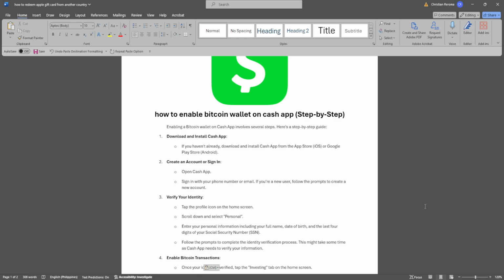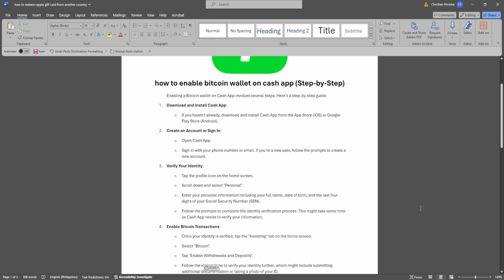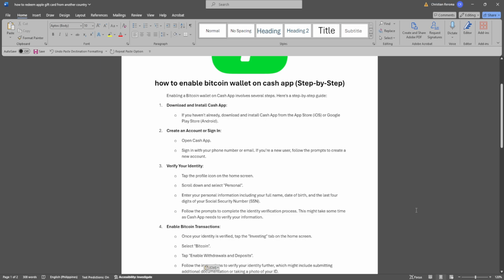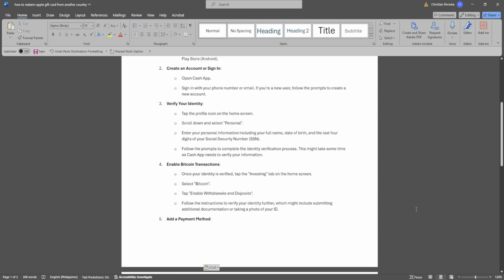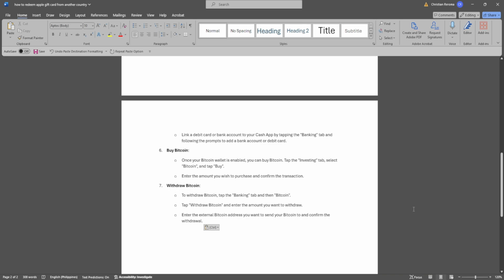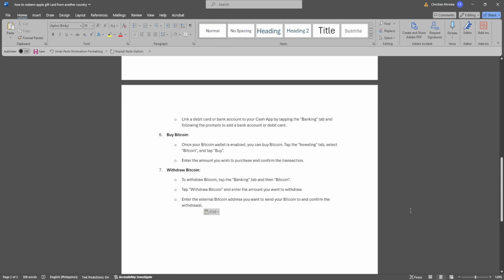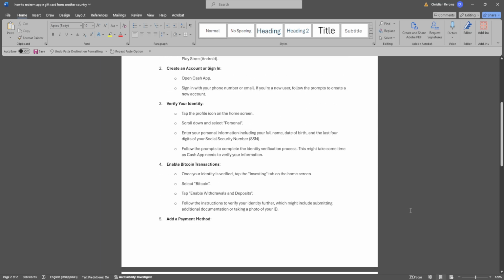How to Enable Bitcoin Wallet on Cash App (Step-By-Step)